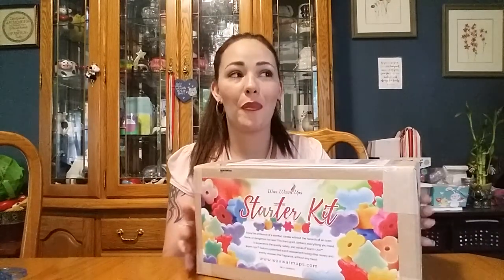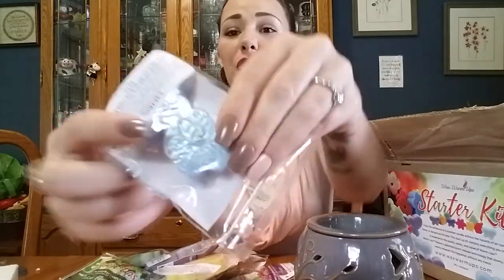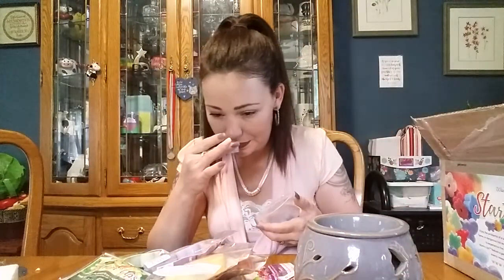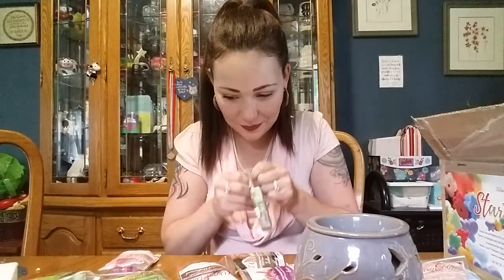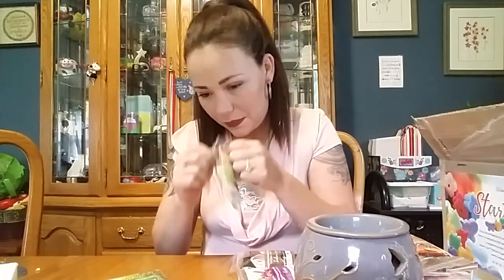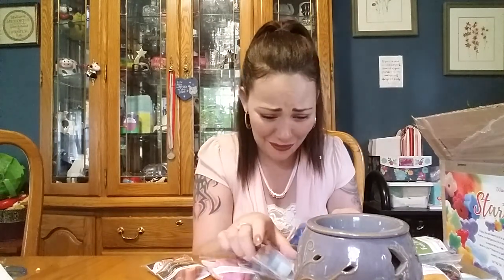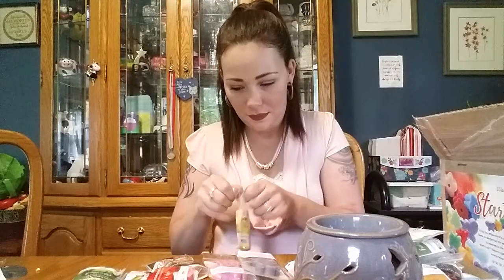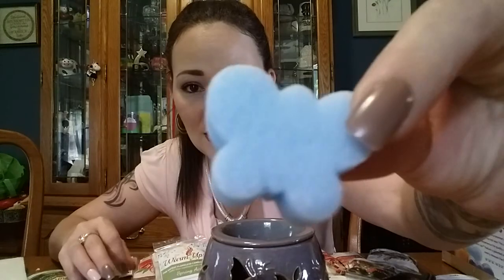Wax Warm-Ups Starter Kit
Wax Warm ups are an amazing innovation in wax. Anyone who has kids know that they sometimes knock over the warmers spilling the wax, well this product never melts so there is NO MESS!!

This kit includes a Wax warmer (you can choose the warmer) and about 20 2pks of scents which each can be twice so that 40 uses!

Check out the website for more warmer designs and scent choices. (Warmer Watts was not available on site, but I feel like I got a better throw with this warmer then the hot plate)

Wax Warm-Ups website

Check out Wax Café for all the latest in the Wax community, and so much more